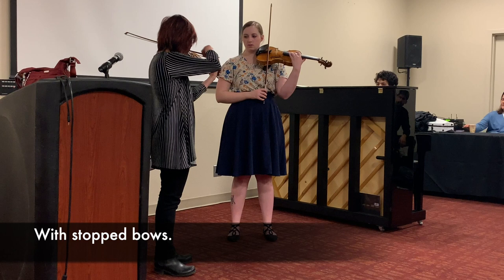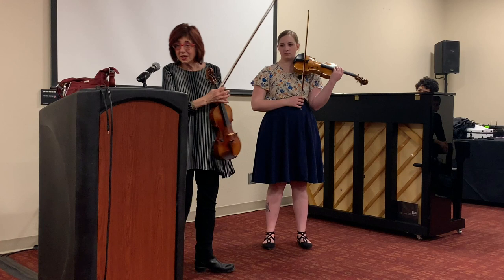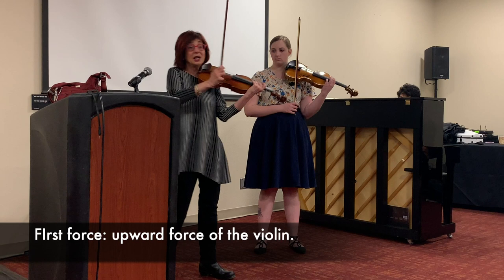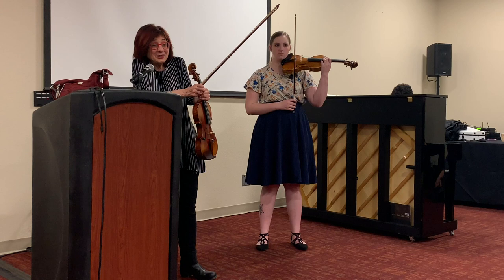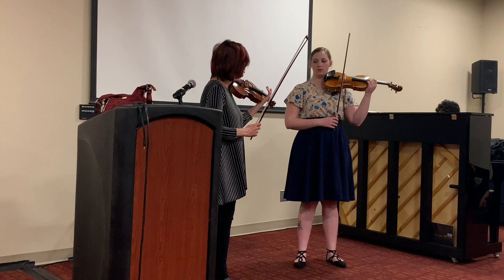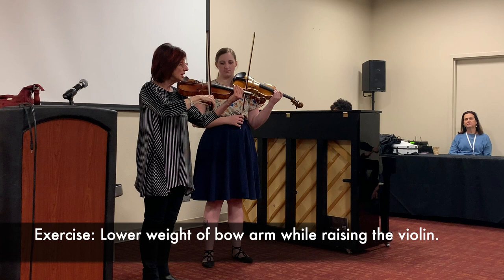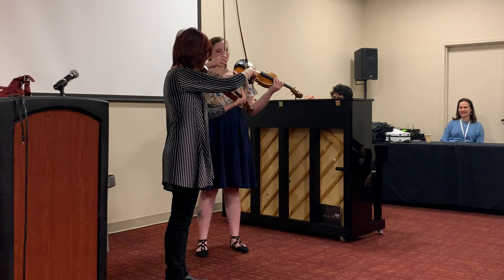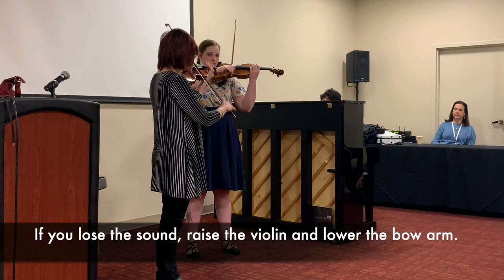Mimi Zweig Violin Master Class: Forces Between Bow and Violin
Mimi Zweig describes the forces between the violin and bow. This video is part of the following story on Violinist.com